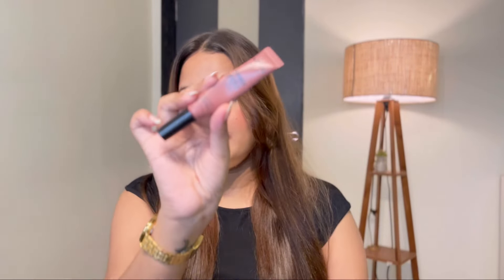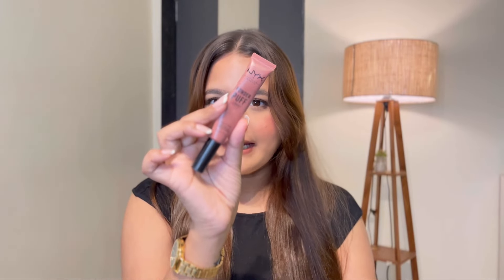My Top Favourite NUDE LIPSTICKS || Affordable & Highend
Hello!🫶🏻
How are you all? I hope you all are well and happy! stay safe loads Love❤️

Nyx powder puff hippie - cool intentions

Huda beauty Mini bullet lipstick - Interview

Hey I am Sanskriti gupta I post beauty and skincare videos on my channel . Guys it takes a lot of efforts to create and post videos and I do it with all my efforts and if my videos helps you please support me and definitely subscribe to my channel to stay tuned !